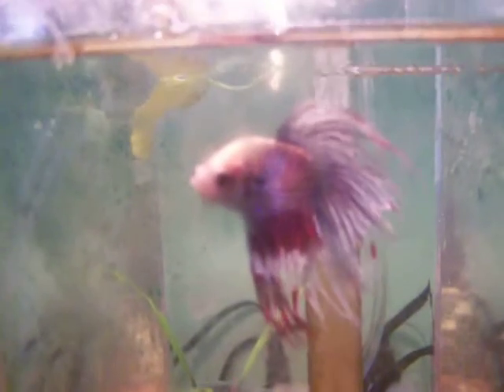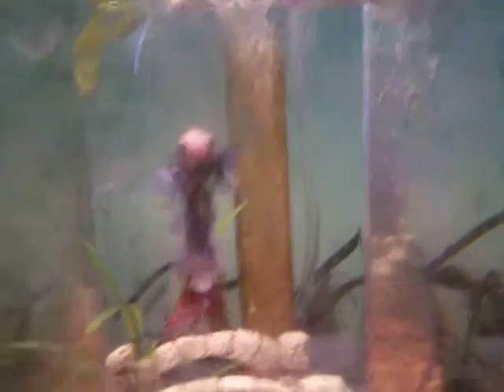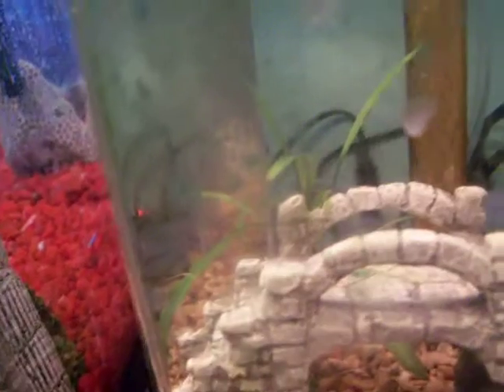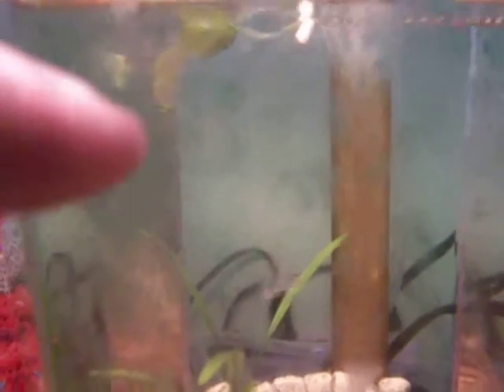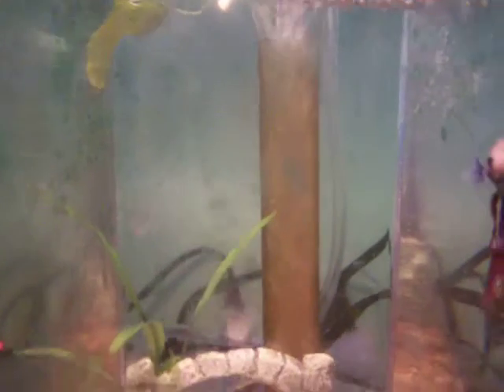Update on Patriot, the Red, White, and blue crowntail betta!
Nothing much, just a quick view of my silly little betta, after I recorded this i showed the video to him and he tried to kill the camera.